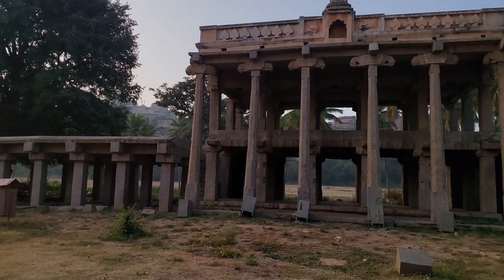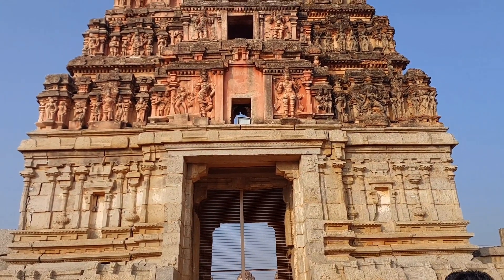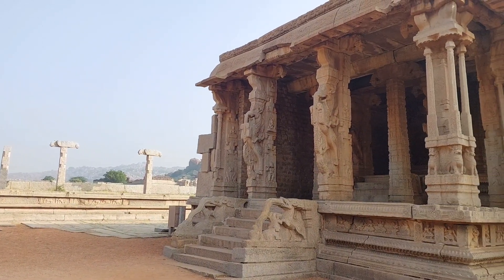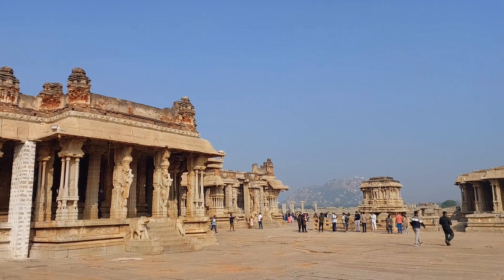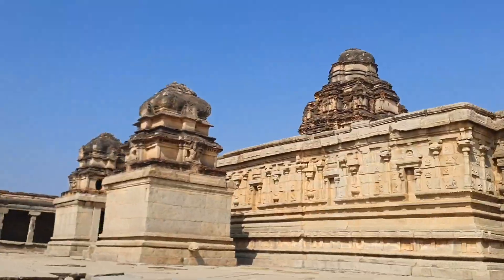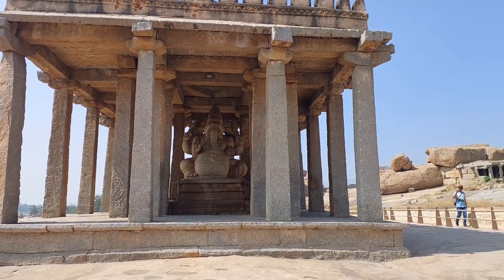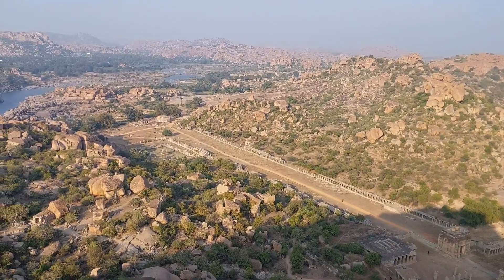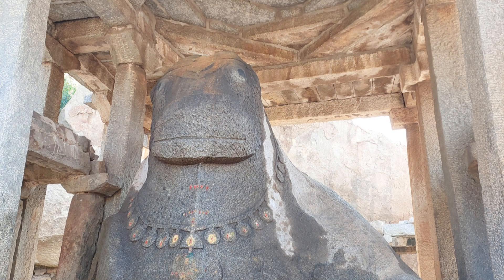Hampi-An Architectural Wonder Land| Hampi Ruins|Hampi Trip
The Vitthala Temple or Vijaya Vitthala Temple in Hampi is an ancient monument that is well-known for its exceptional architecture and unmatched craftsmanship. The temple is located in the north eastern part of Hampi, near the banks of the Tungabhadra River. The renowned Vittala Temple dates back to the 15th century. It was built during the reign of King Devaraya II (1422 – 1446 A.D.), one of the rulers of the Vijayanagara Empire. Several portions of the temple were expanded and enhanced during the reign of Krishnadevaraya (1509 – 1529 A.D.),
It is dedicated to Lord Vitthala, an incarnation of Lord Vishnu. An idol of Vitthala-Vishnu was enshrined in the temple. Legend has it that the temple was built as an abode for Lord Vishnu in his Vitthala form. However, the Lord had found the temple to be too grand for his use and had returned to live in his own humble home.
Main Attractions of Vittala Temple, Hampi
The Vittala Temple is regarded as the most ornate of the Vijayanagara temples.
Maha Mantapa: The Maha Mantapa or main hall of the Vittala Temple is situated in the inner courtyard of the temple complex. The base is decorated with carvings of warriors, horses, swans and several other ornamental designs.
The Maha Mantapa comprises of four smaller halls. The steps on the eastern side of the Maha Mantapa are decorated with elephant balustrade. There are forty pillars lining the facade of the temple. Each of these pillars has a height of 10 feet.
Stone Chariot: The Vittala Temple Complex has the richly sculpted Stone Chariot, which is considered to be the most stunning architecture of the Vijayanagara kingdom.
The Stone Chariot of Vittala Temple is actually a shrine that has been designed in the shape of an ornamental chariot.
The Musical Pillars of the Ranga Mantapa: The Ranga Mantapa is one of the main attractions of the Vittala Temple.
The large mantapa is renowned for its 56 musical pillars. These musical pillars are also known as SAREGAMA pillars, indicating the musical notes emitted by them.
The musical notes and emanated when the pillars are tapped gently.
Shri Krishna Temple
This temple was built by the king (Krishnadevaraya) in 1513 AD to celebrate the conquest of the eastern kingdom of Udayagiri or Utkala.
The carvings are especially spectacular with the Yalis on the pillars and the entrances to the temple hall flanged with impressive carvings of elephant balustrades.
You can see the carvings of the 10 incarnations of Lord Vishnu in this temple.
This is fairly an intact specimen of a Vijayanagara era temple.

Lakshmi Narasimha Temple -
The Lakshmi Narasimha statue is one of the most imposing sculptures found in the ruined town of Hampi.
The speciality of the sculpture is that it is the largest monolith statue in Hampi.
This gigantic stone structure is considered to be among the most important monuments found in Hampi.
The Lakshmi Narasimha statue and the temple housing the statue were built in the year 1528 A.D.
The temple is dedicated to Lord Narasimha, one of the ten avatars of Lord Vishnu, and Goddess Lakshmi.
The original sculpture had a small figure of Goddess Lakshmi, consort of Narasimha, sitting on his lap. The gigantic statue was vandalized and mutilated in 1565 A.D. during the raid by the Mughals that led to the fall of the Vijayanagara Empire.
The limbs of Narasimha’s statue were broken during the attack.

Mathanga Hill -
At a distance of 1 km from Hampi Bus Stand, Matanga Hill is located at the eastern end of the Hampi Bazaar.
It offers a breathtaking view of the ruined city and the beautiful landscape below.
Matanga Hill is one of the major places to visit in Hampi.
Being the highest point in Hampi; this is the best spot to get an aerial view of Hampi and its surroundings.
There is a small temple on the top of Matanga Hill. On the way down there is a small cave marked where it is believed that Sugriva, ruler of Kishkinda, used to hide.
According to mythology, Matanga Hill is one of the holy places described in the epic Ramayana as the base of Saint Matanga. It is also the place where Sugriva benefited from the magical protection of the sage Matanga who had placed a curse of death on Vali, if he dared enter the area of Matanga Hill.
Being the highest peak in Hampi, the hill is a trekker's delight and offers pleasing views of the entire town below.
There are many trekking paths that lead to the top of the hilltop where the Veerabhadra Temple is located. The climbing can take around 30 minutes. The roof top of the Veerabhadra Temple is the ideal place for sunrise and sunset view.